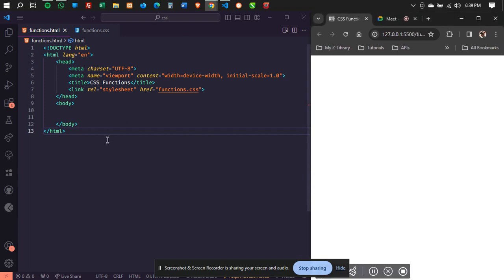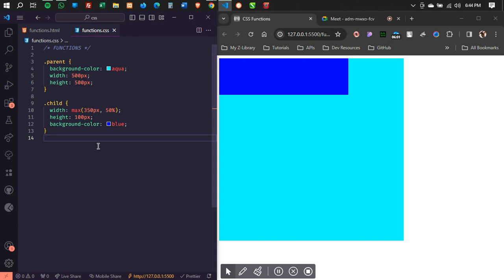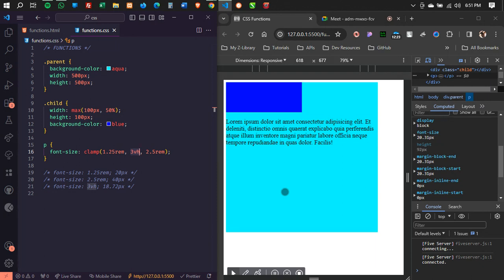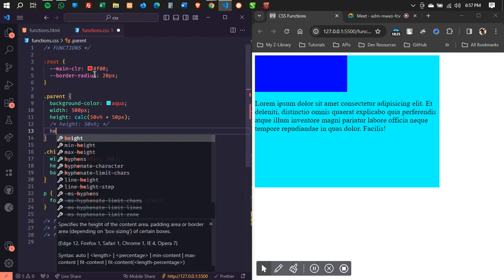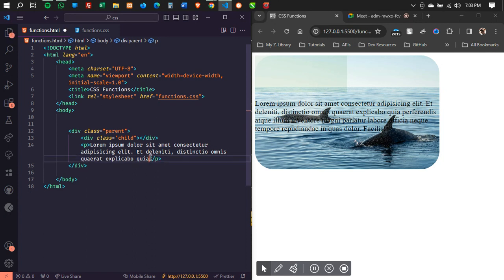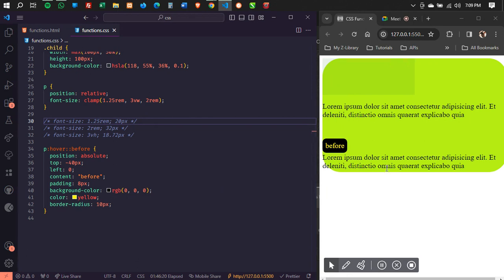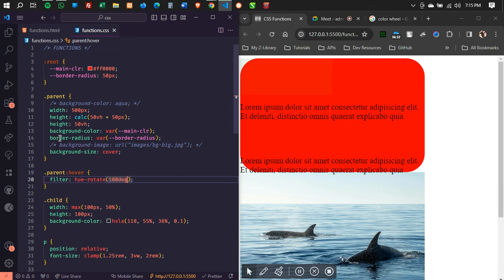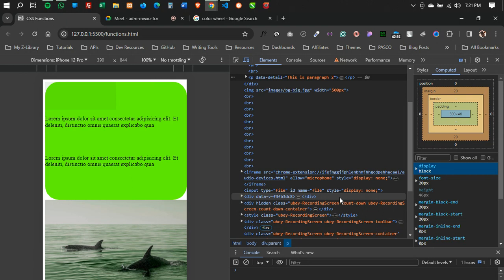Day 13: CSS Functions :: min(), max(), clamp(), attr(), rgb(), url(), calc(), var(), etc.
On day 13 of our website development lesson, we looked at CSS Function such min(), max(), clamp(), attr(), rgb(), url(), calc(), var(), etc and how we can use them to improve our website development.